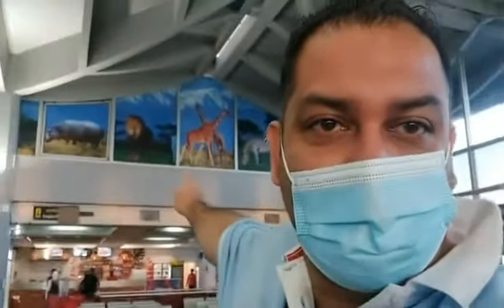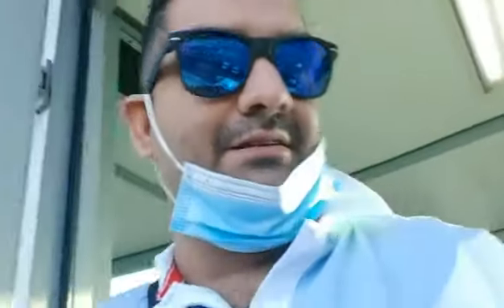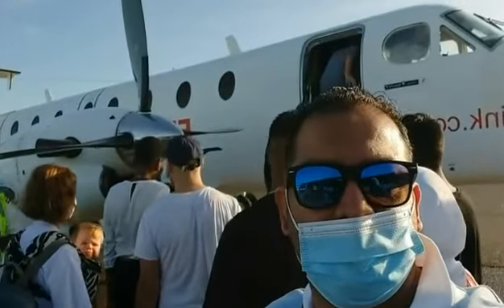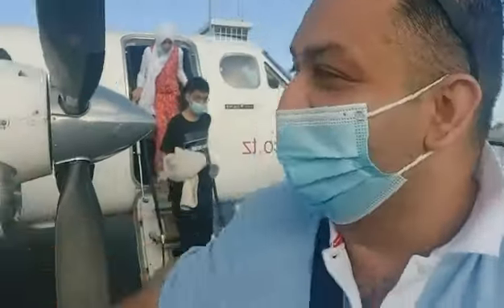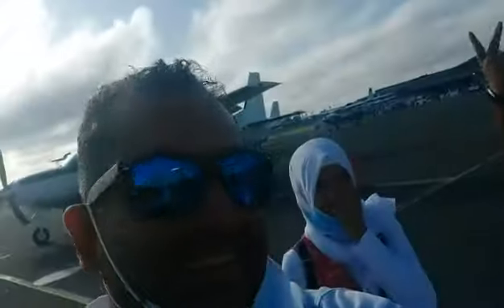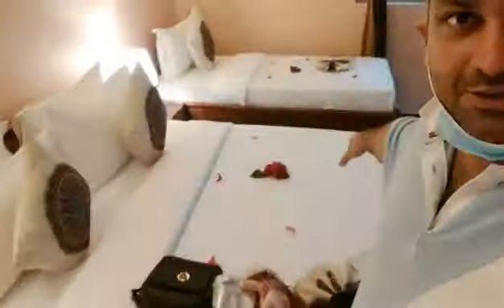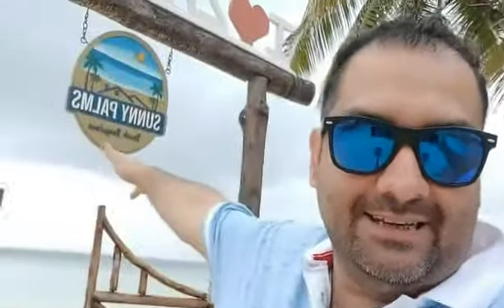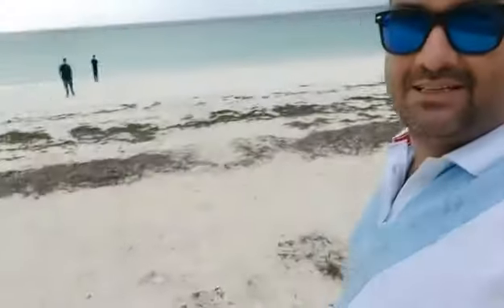✈⛱🇹🇿Escape To Zanzibar🇹🇿🏖✈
Amazing Family Holiday Escape To White Sand Beach In Zanzibar